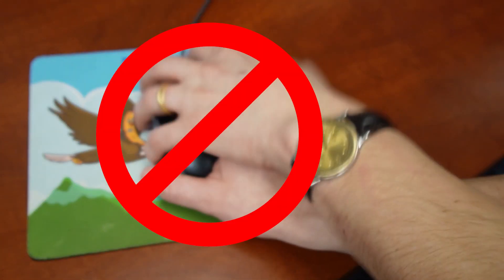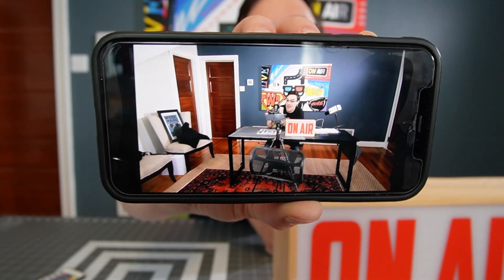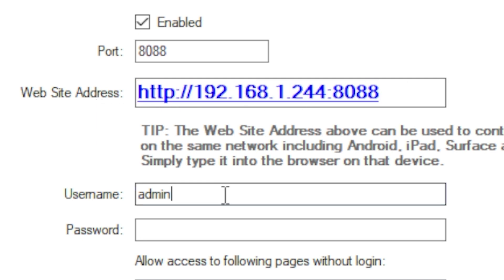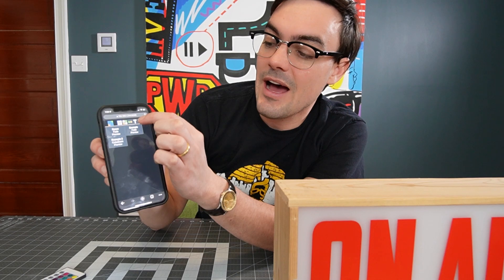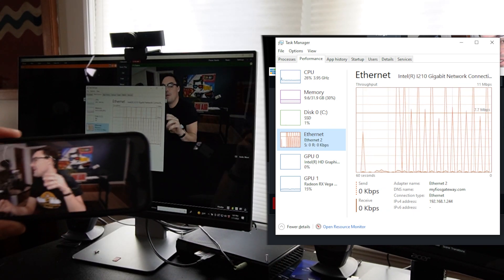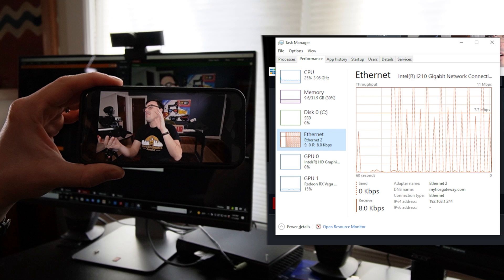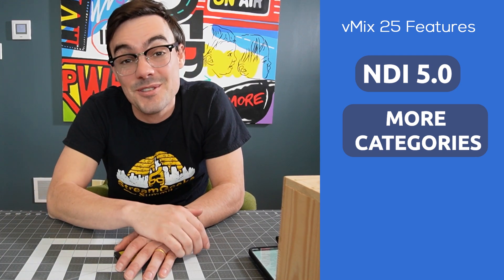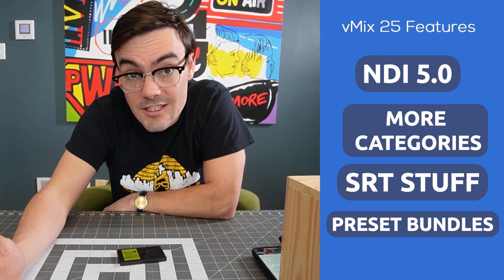vMix 25 BETA - What you need to know!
The vMix 25 BETA is out. You can get it in the vMix forums.